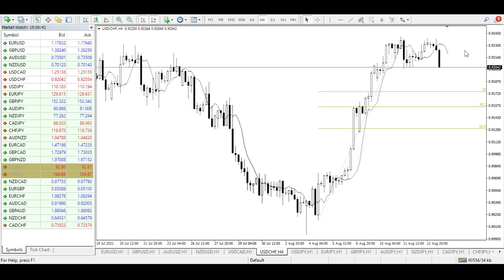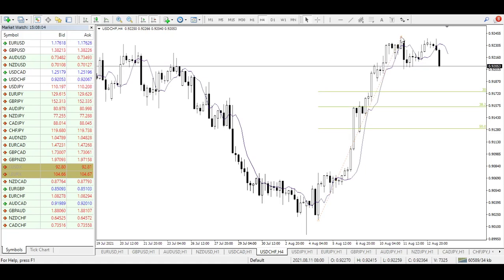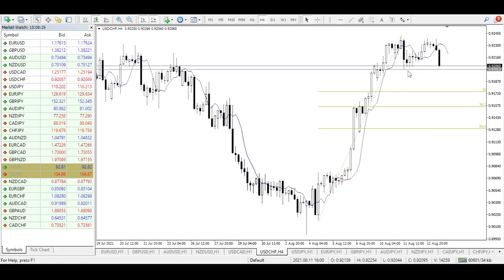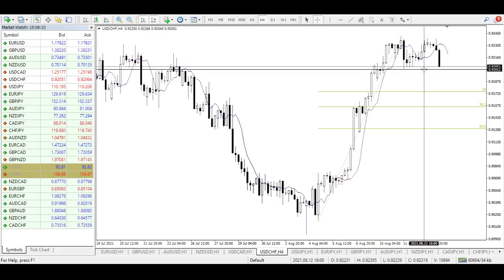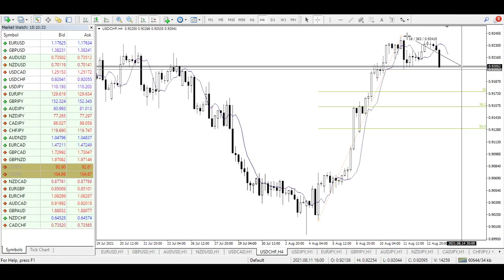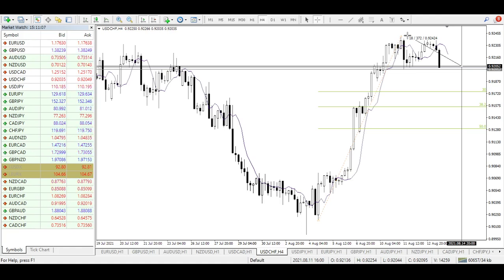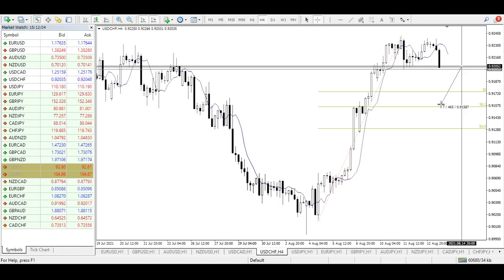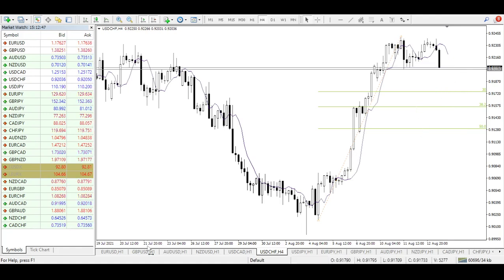USD/CHF analysis & trading plan by Keon Consultancy | Aug 13, 2021